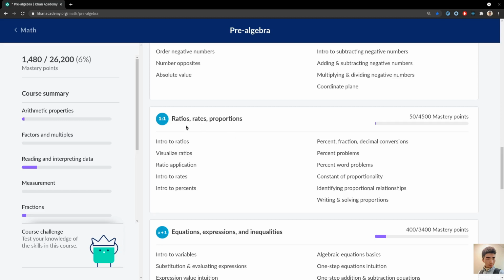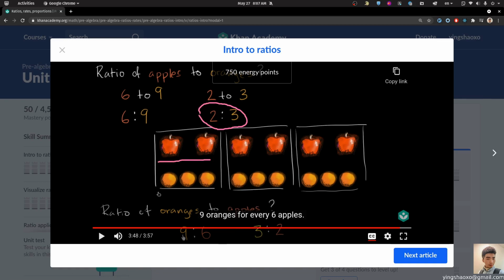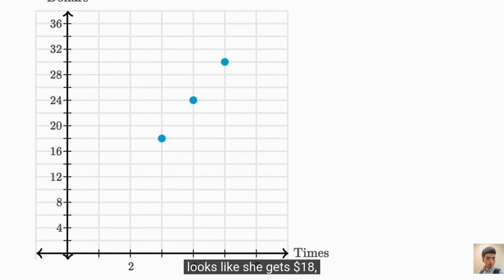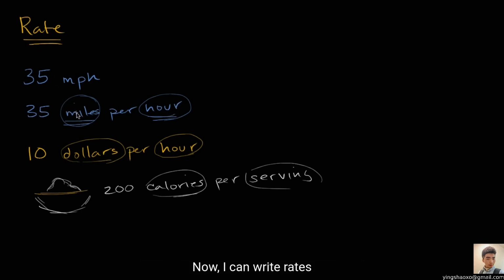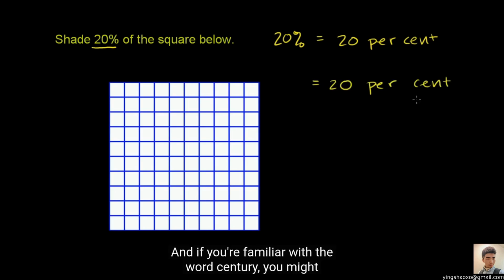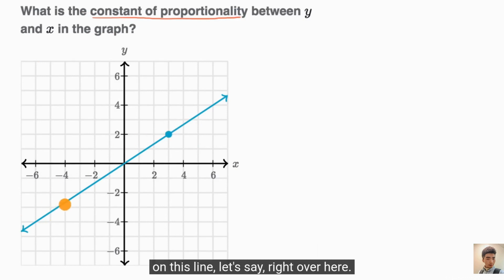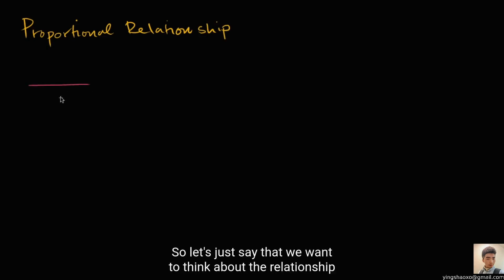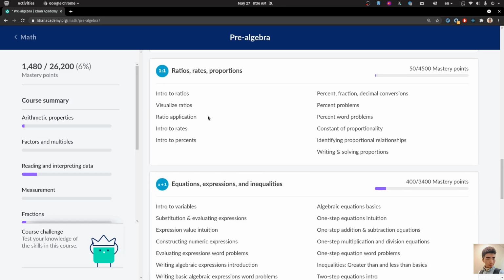Pre algebra: Ratios, rates, proportions